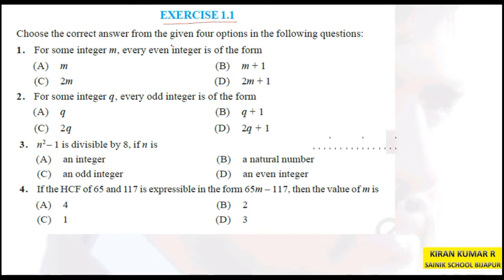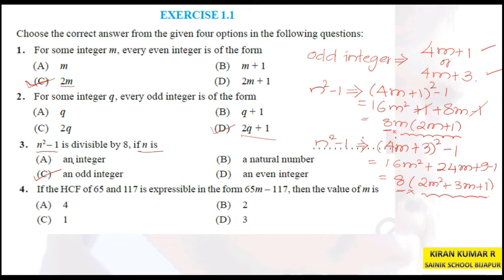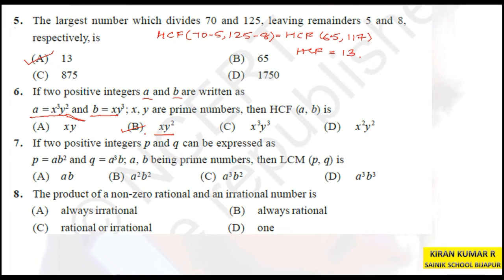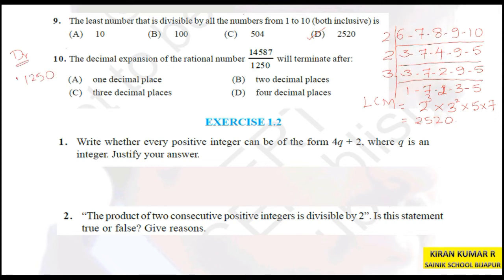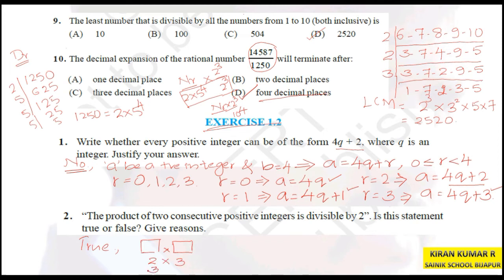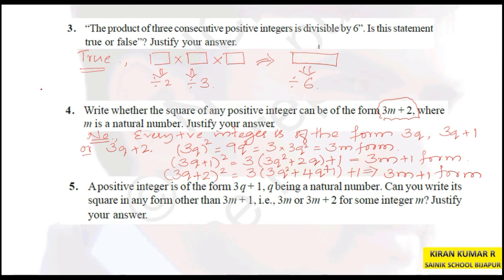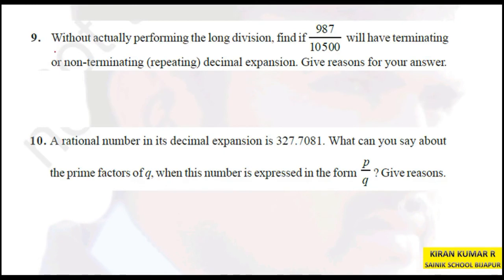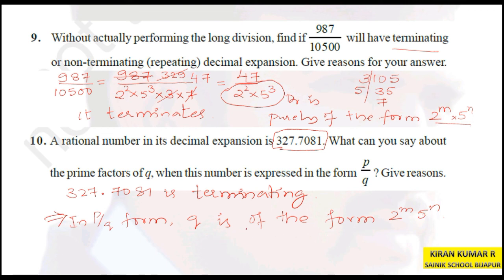SSBJ CLASS X REAL NUMBERS PART4